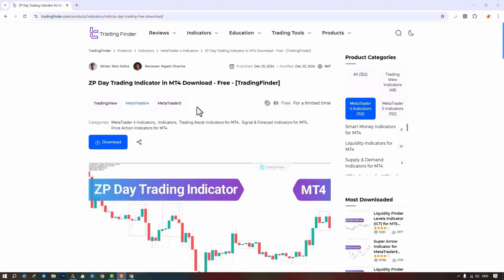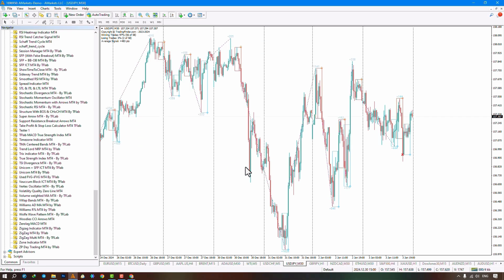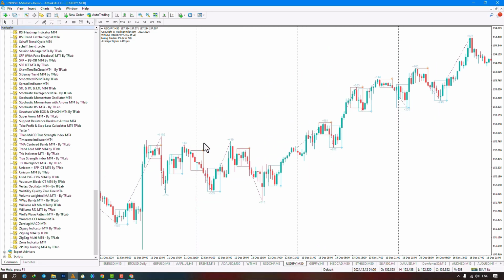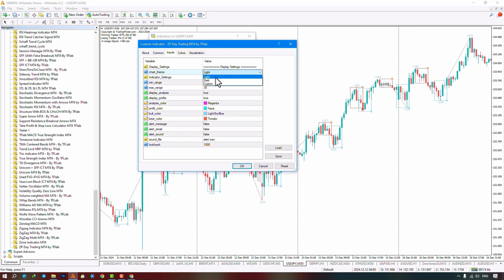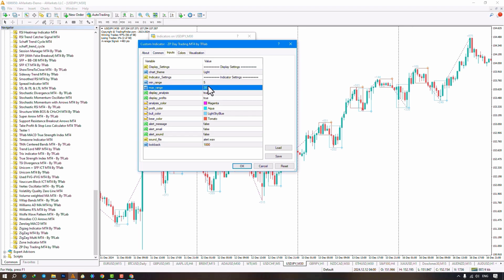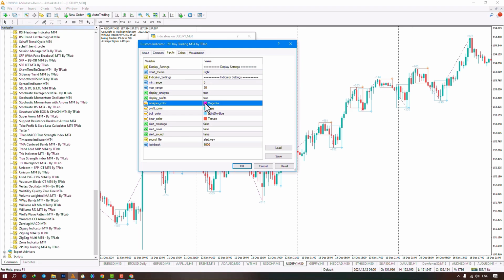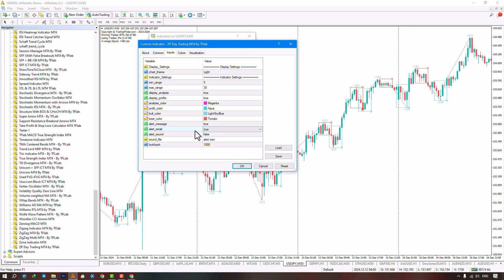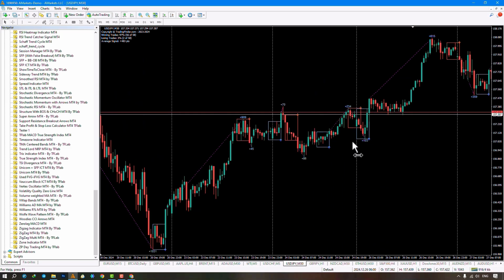🎯ZP Day Trading Indicator in MT4/5 Download - Free - [TradingFinder]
🌟Enhance your trading experience with the powerful ZP Day Trading Indicator!

✅ Designed for use with MetaTrader 4/5, this free tool helps identify key market opportunities with precision. Boost your strategy, manage risk, and improve your decision-making.

00:00 Introduction
00:15 Download  ZP Day Trading Indicator
00:40 Add indicator to metatrader
01:55  ZP Day Trading Indicator settings